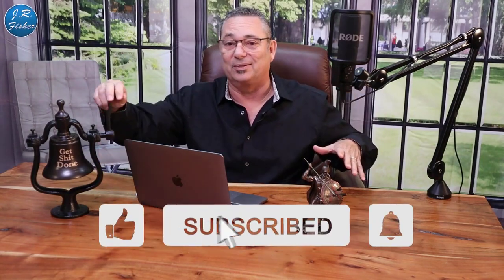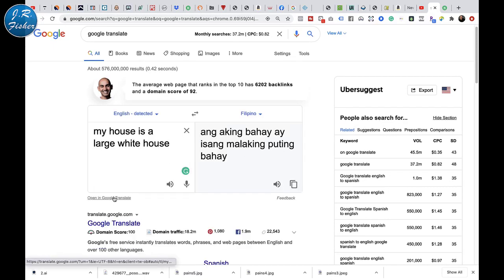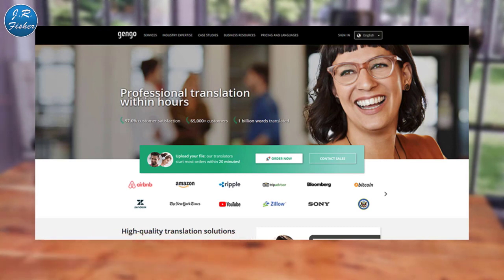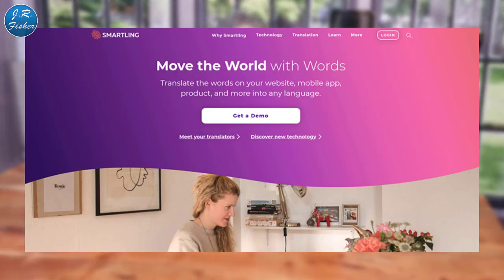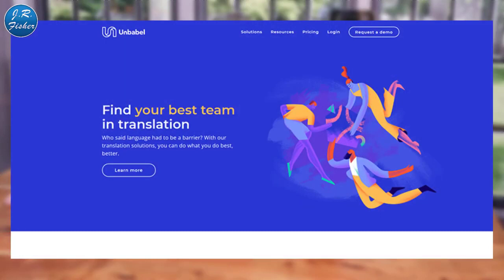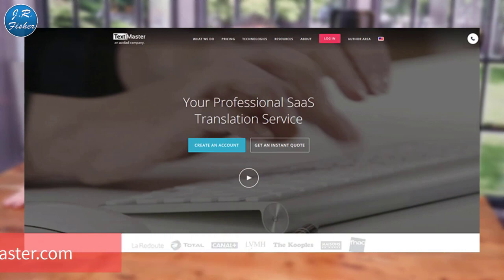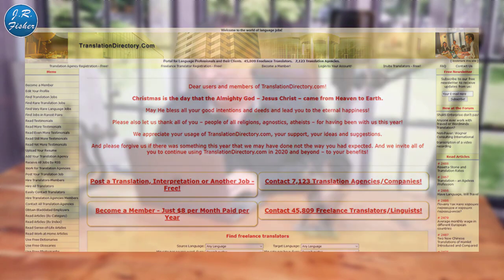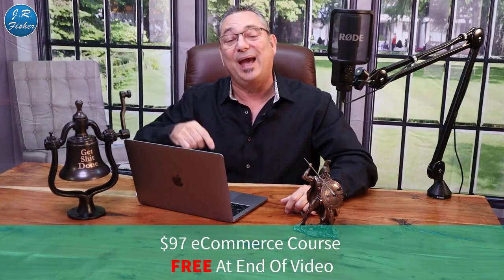Earn $500 daily from google translate how to make money online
Make online money through google translator. daily income nearly 500$.

The content in this video , was license by other youtubers as creative commons. if you own any of the content in this video, and did not agree to share this content , please contact me.